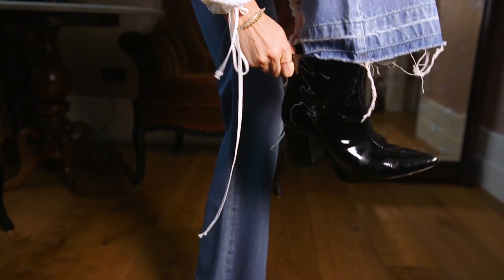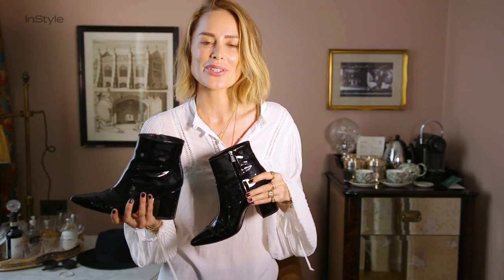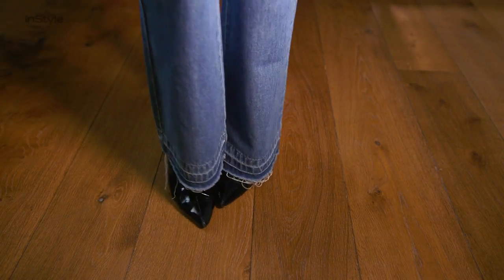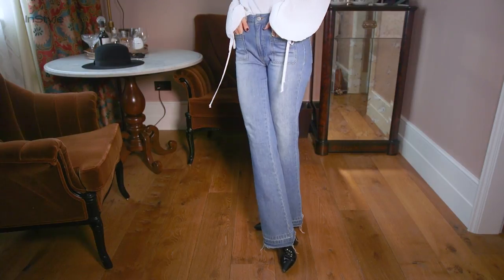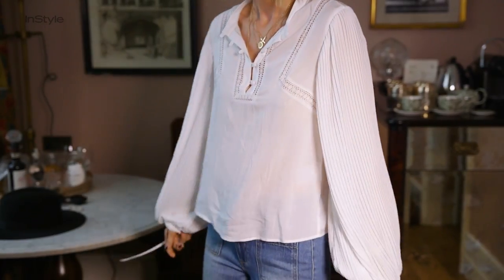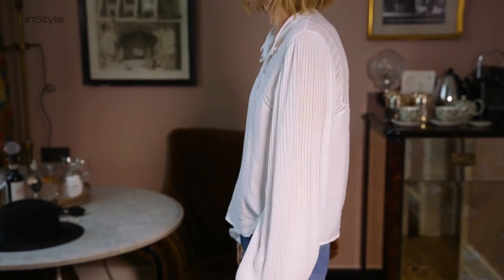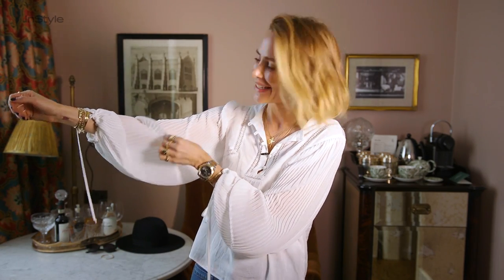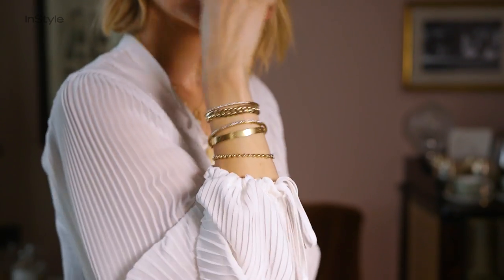How I Wear: Summer Boots By Anine Bing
Fashion blogger and model Anine Bing talks you through how to wear summer boots in our new video series, How I Wear. Find out how she styles her perfect patent pair and get inspiration from her immaculate summer style. See how she stacks her jewellery, mixing old with new, and prepare to fall in love with how she makes a classic jeans and white shirt combo so chic. That tricky transitional UK weather just got so much easier to handle!

Come back to our YouTube channel every week for more styling advice from our How I Wear video franchise, where we meet fashion influencers from all over the world to see how they style classic pieces. So far we've had Katherine Ormerod on how she wears skinny jeans, Lindsey Holland on how she wears denim shorts and Sarah Mikaela on how she wears a white shirt.